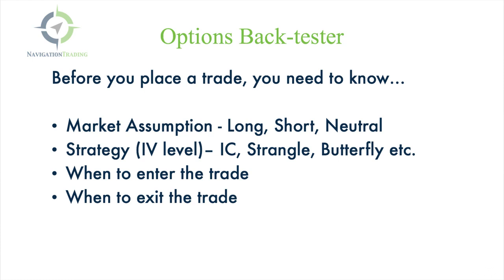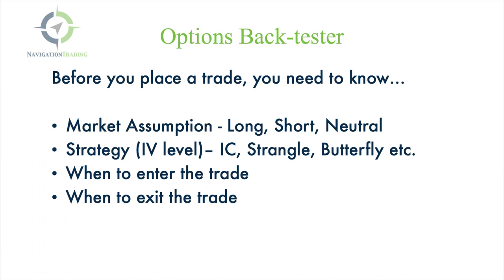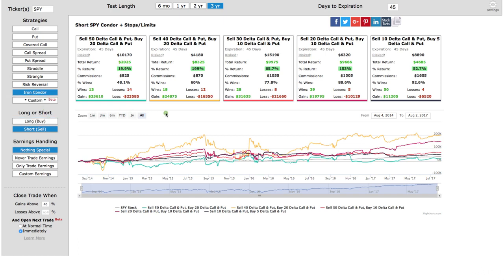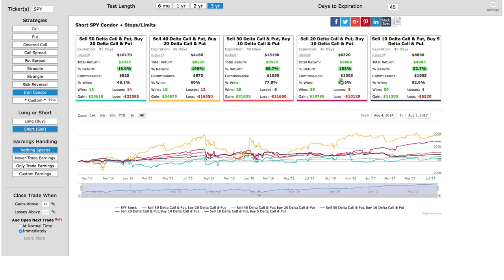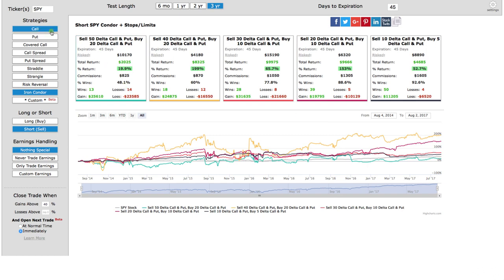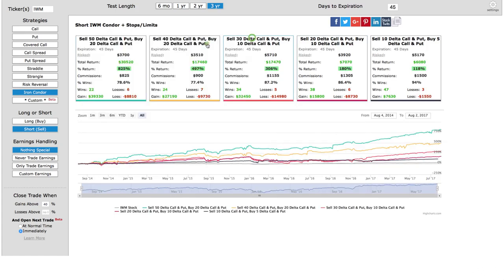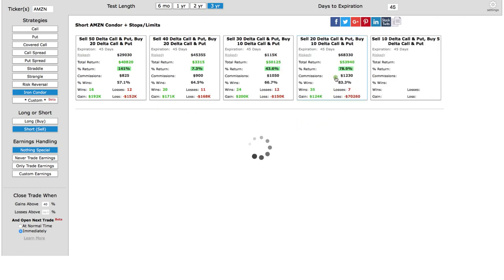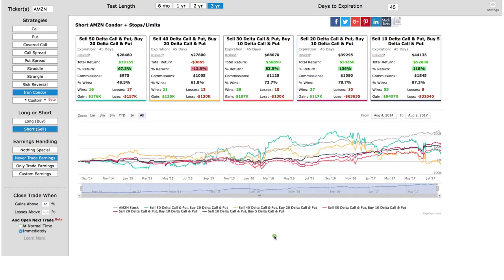How I Make Consistent Returns Trading Options : Backtesting Iron Condors Performance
How I Make Consistent Returns Trading Options
Learn to create consistent returns, trading one of our core strategies - Iron Condors